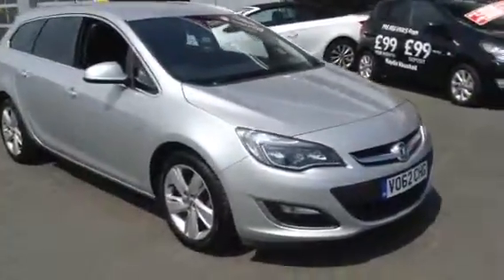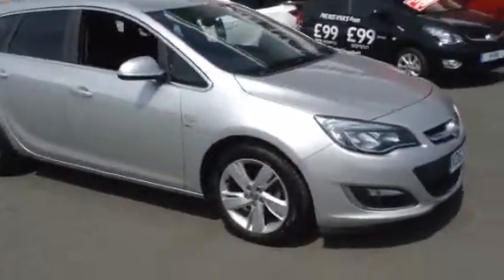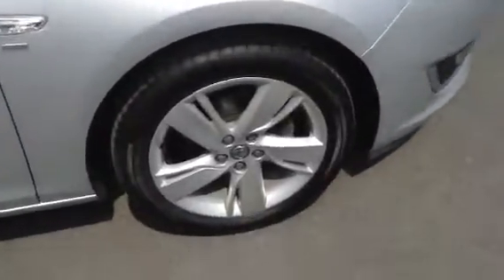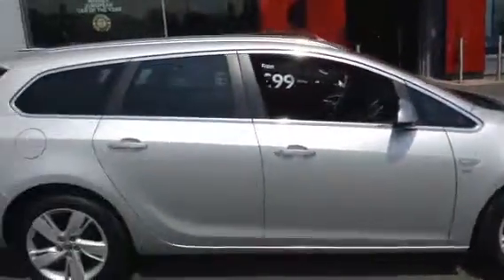Vauxhall Astra VO62CHG